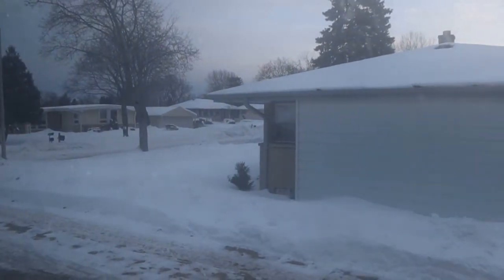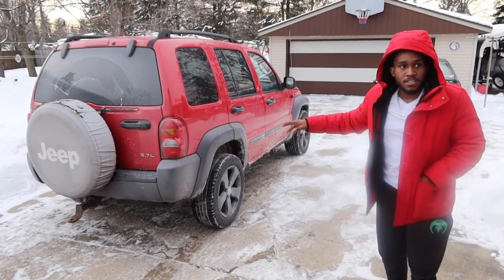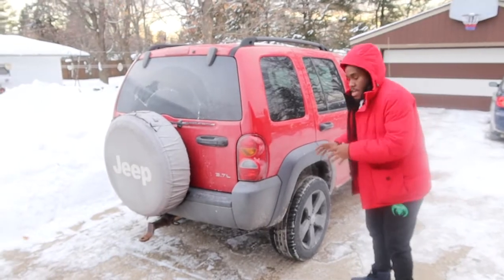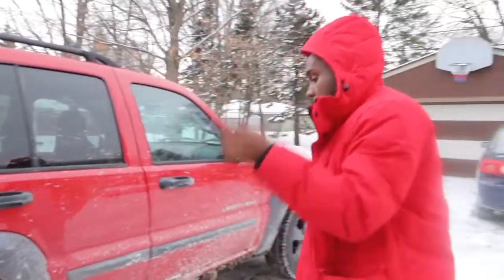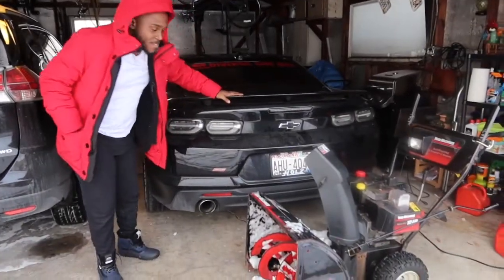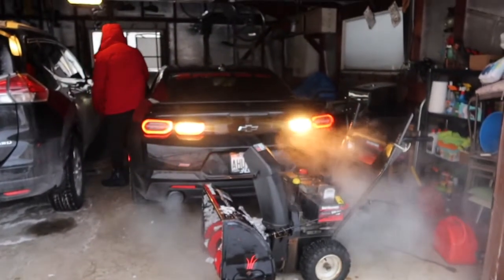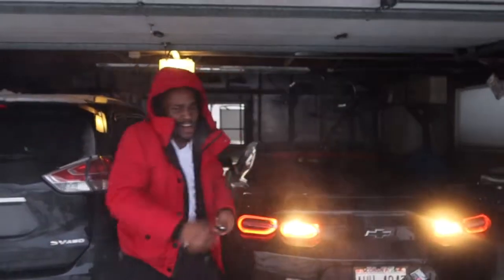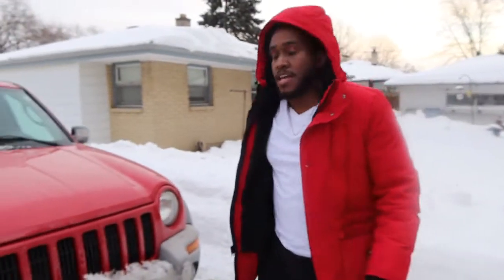2.5 Inch Lift Kit With What Size Tires On My Jeep Liberty Sport!? Need Help!! *REBUILDING MY JEEP*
Looking to get a 2.5 inch lift kit on my Jeep Liberty, but what size tires should I get?